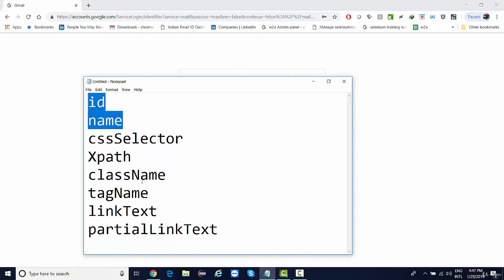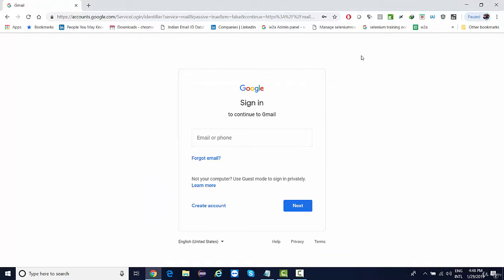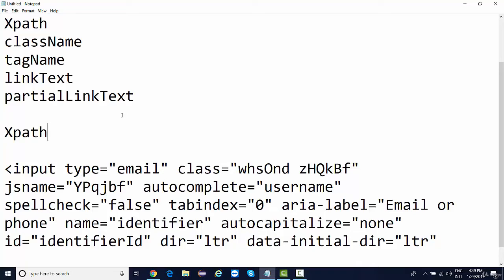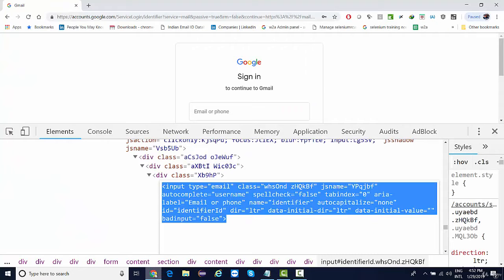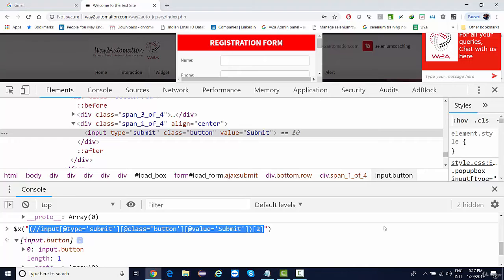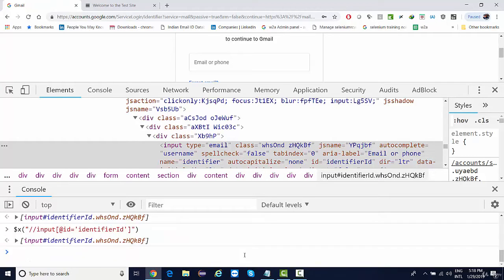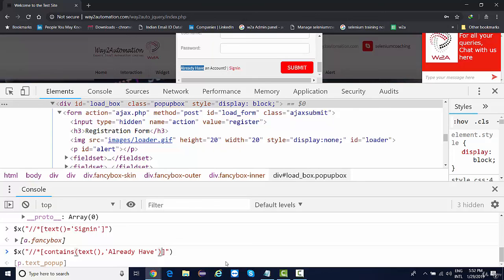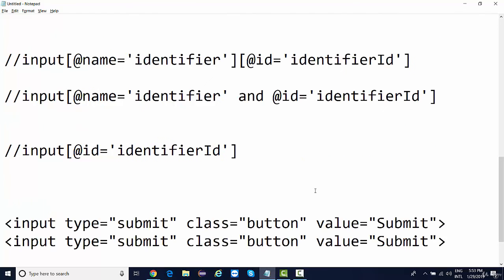1 Learn Xpath and CSS in Depth Part 1